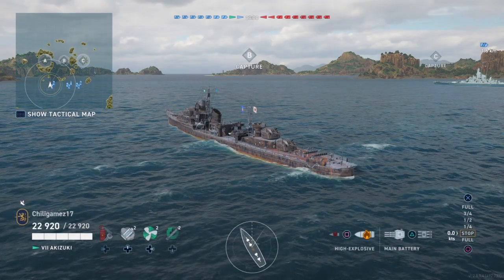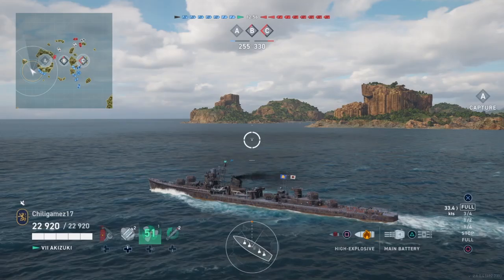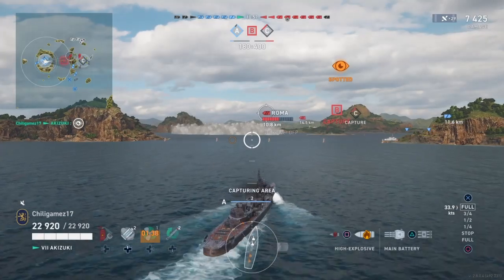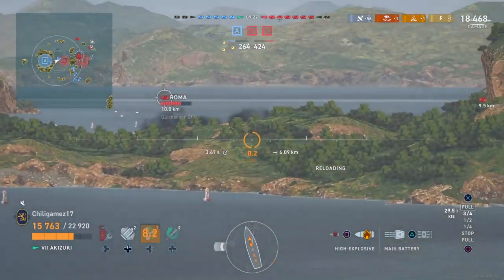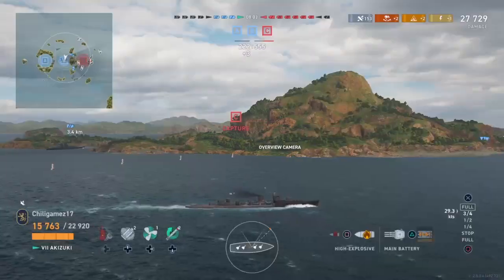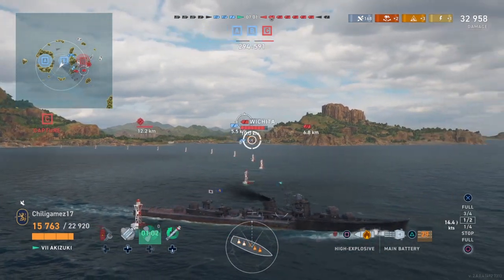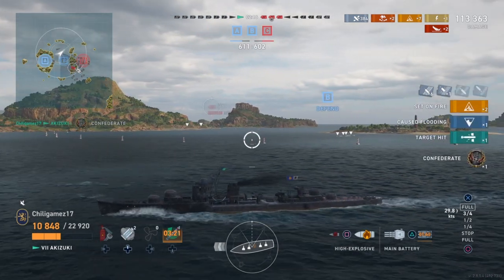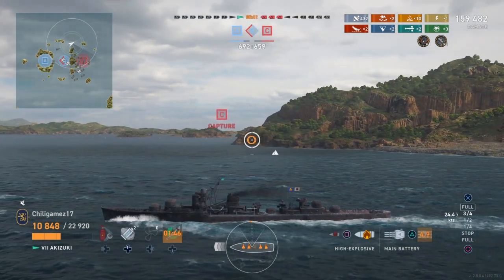Teamwork??! World of Warships Legends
Okay I promise ill post other ships. soon... this thing is just too much fun!